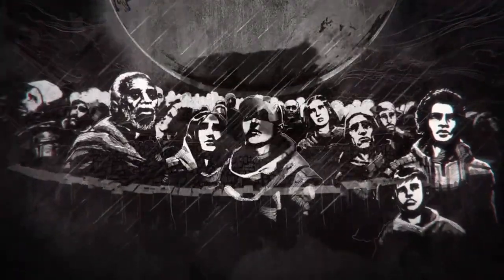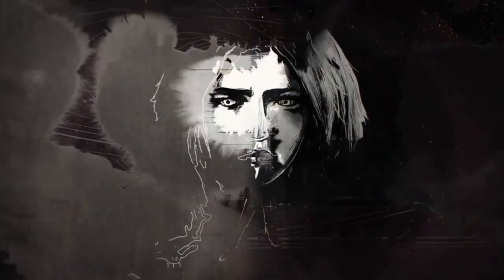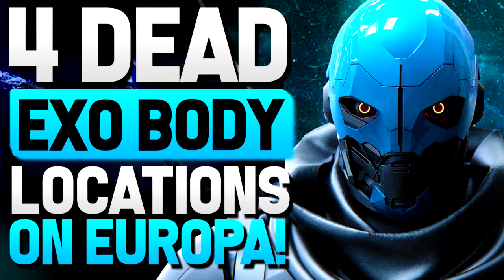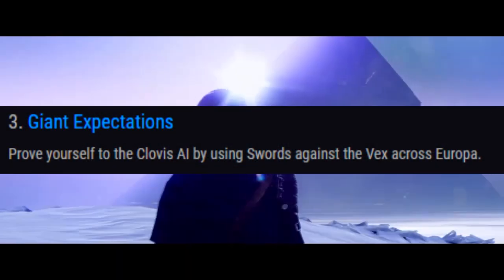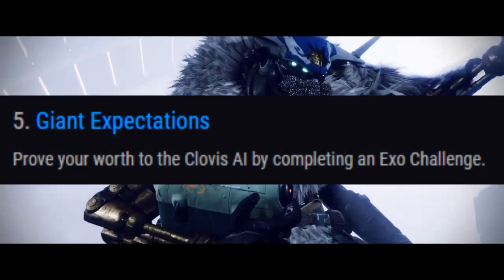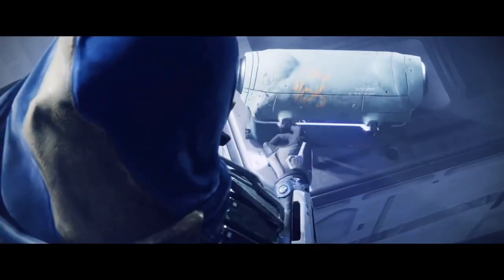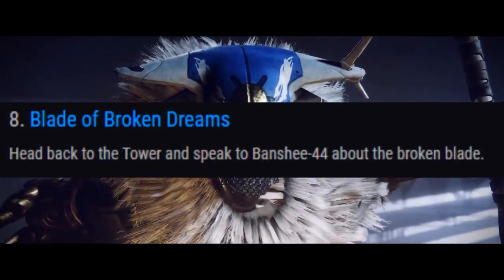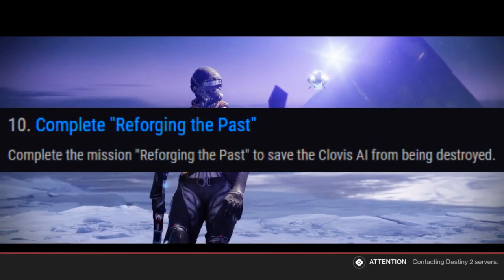Destiny 2 - HOW TO Get The Lament Exotic Sword! FULL Lament Quest Guide! (Destiny 2 Beyond Light)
►USE CODE "Cloud_Plays_YT" IN THE FORTNITE STORE! (Support a creator code)

And ALWAYS remember guys……I Appreciate All Your Faces!